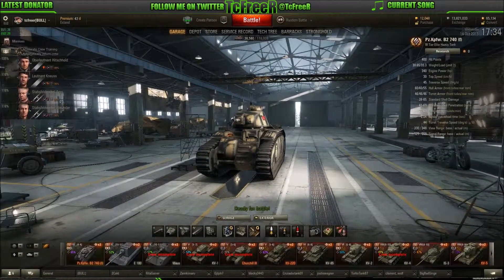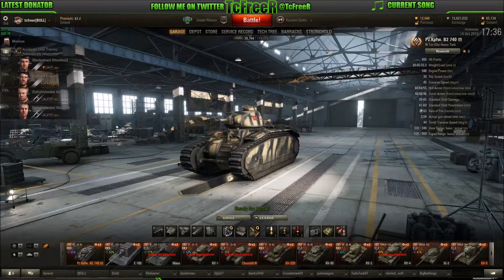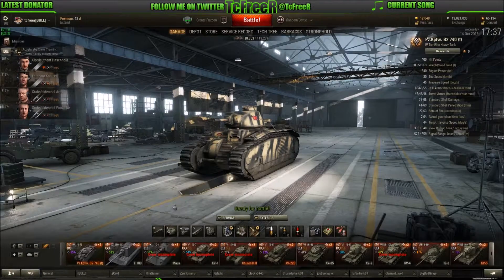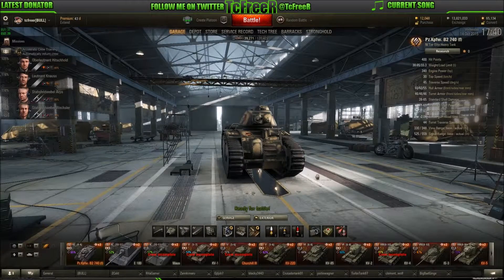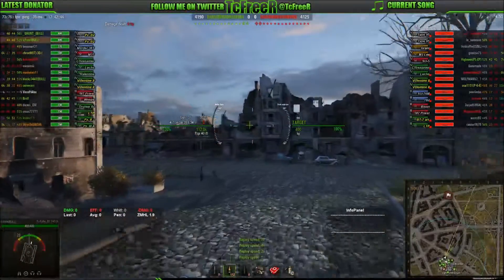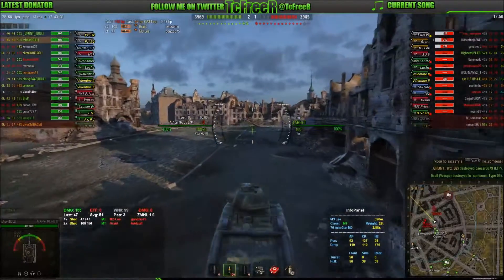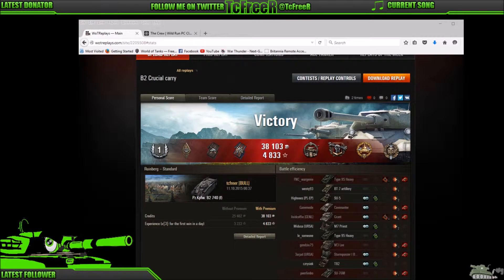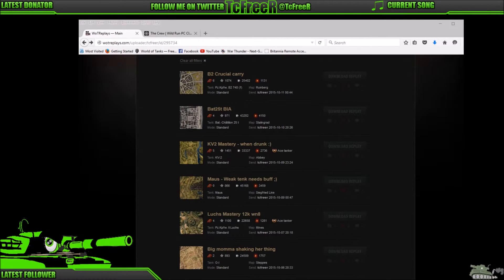TcFreer - [ENG](EU) - World of Tanks - B2 Review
Gold noob tonk - crucial contribution

Catch me on Twitter @tcfreer, facebook on the Tcfreer facebook page and here :)

All mods are from the OMC mod pack - check it out!!!